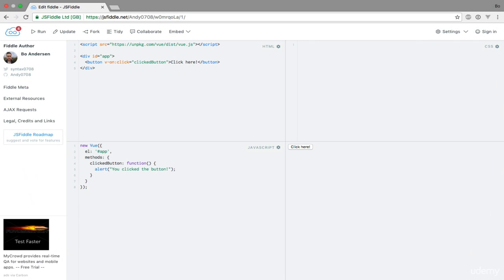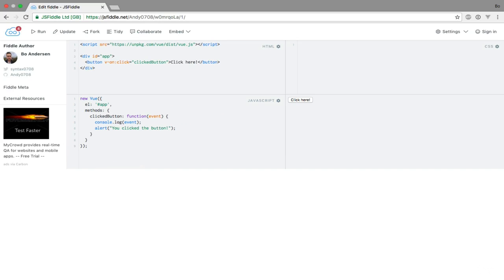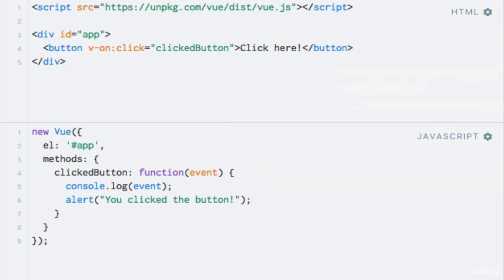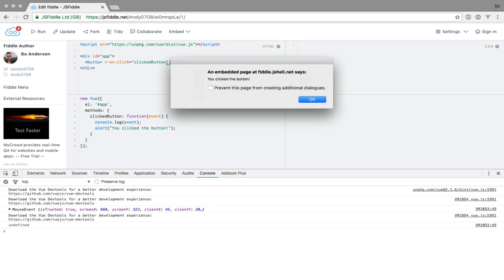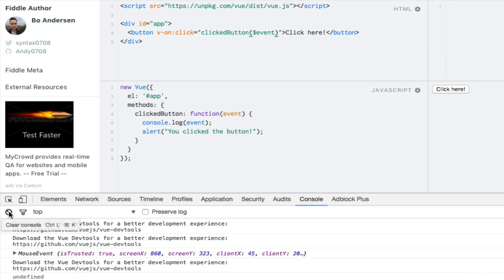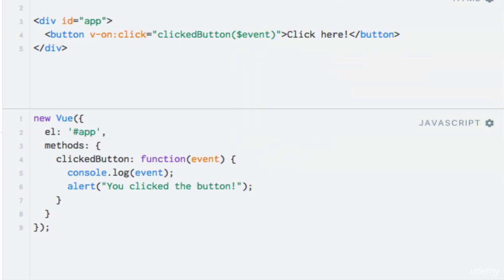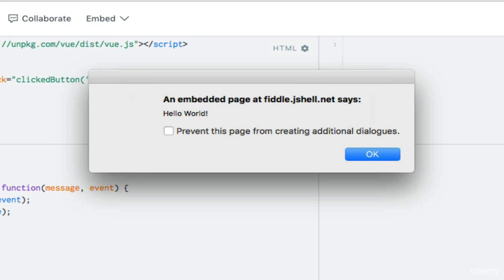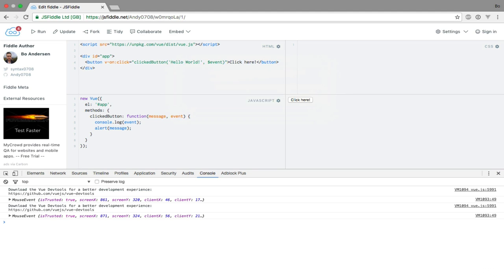Vuejs 2 - Passing arguments to event listeners - 013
Vue (pronounced /vjuː/, like view) is a progressive framework for building user interfaces. Unlike other monolithic frameworks, Vue is designed from the ground up to be incrementally adoptable. The core library is focused on the view layer only, and is easy to pick up and integrate with other libraries or existing projects. On the other hand, Vue is also perfectly capable of powering sophisticated Single-Page Applications when used in combination with modern tooling and supporting libraries.